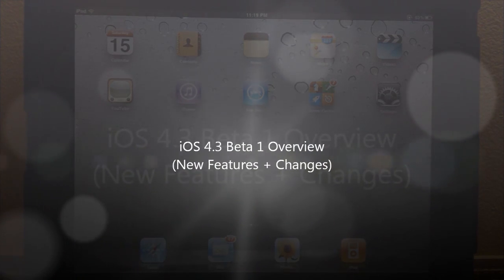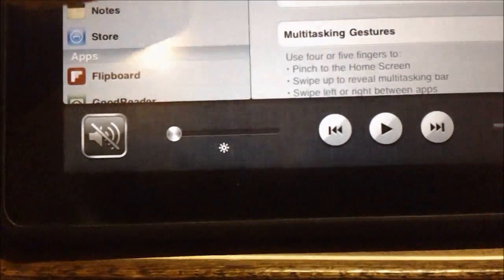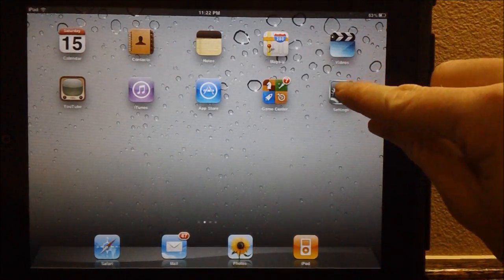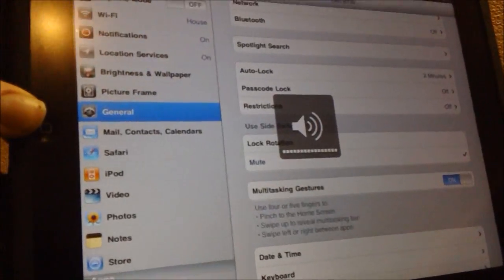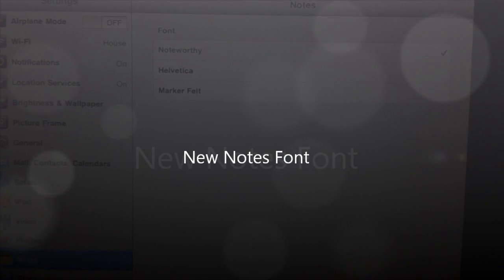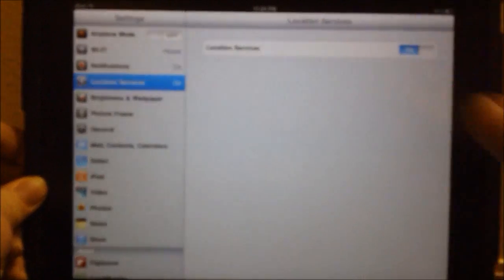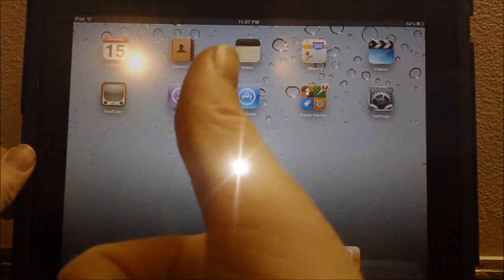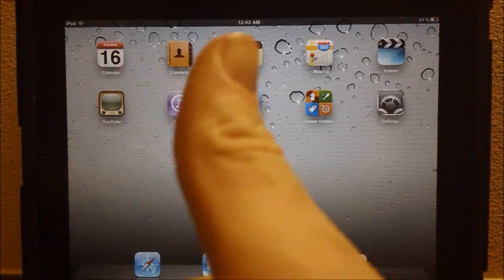iOS 4.3 Beta 1 For iPad Overview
iOS 4.3 is Apple's latest firmware for its mobile device line.  Each update brings something new to the table, and this update (4.3) already brings a lot even though it is in its early beta testing stages.

NOTE:  If you want to learn how to enable the gestures, then message me :D

Give This Vid A Thumbs Up!
Leave a Comment (I will likely respond while the video is still new)